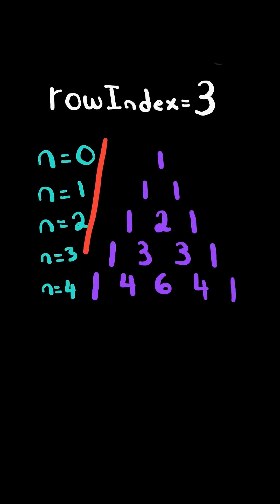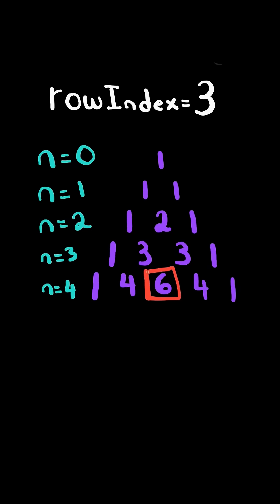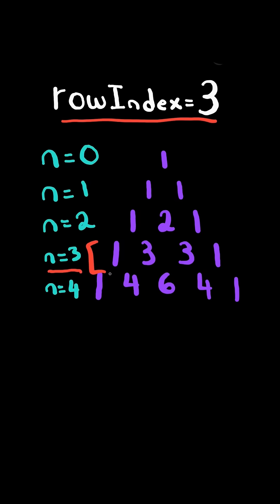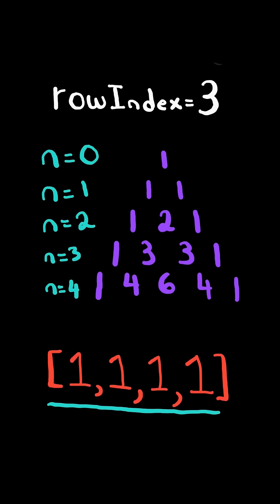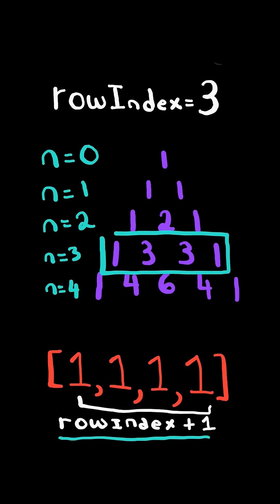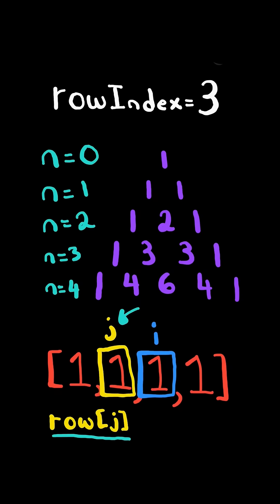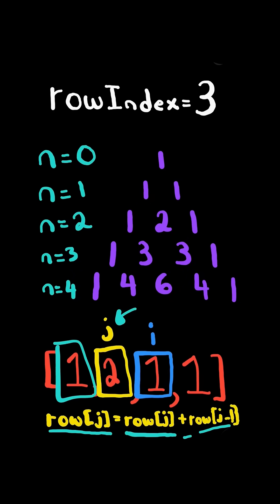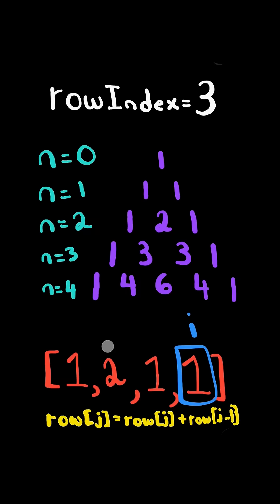LeetCode#119 Pascal's Triangle II - Python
Solving LeetCode problem #119 Pascal's Triangle II in Python